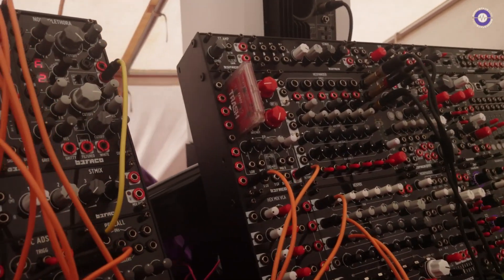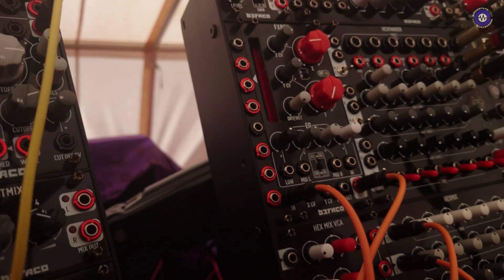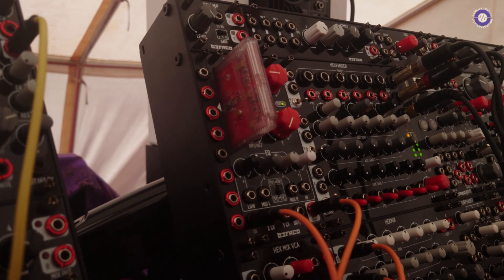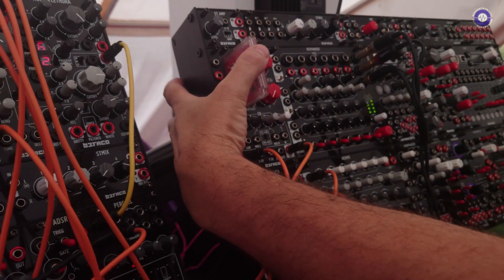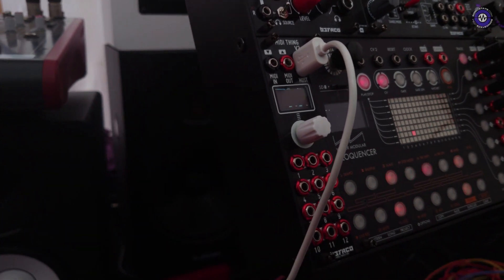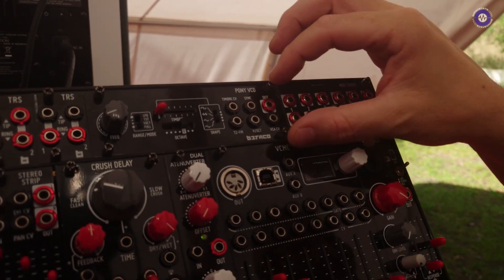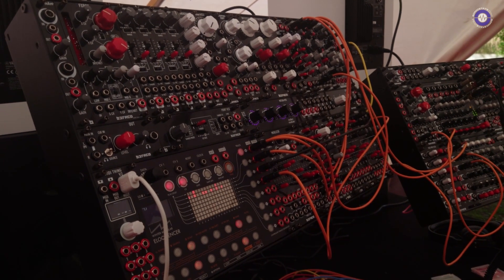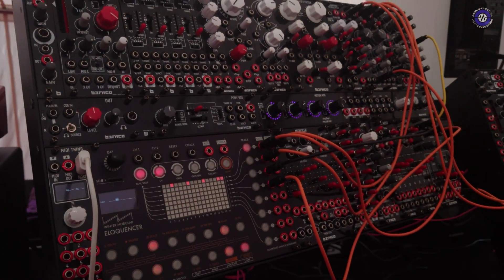Superbooth 2023: Befaco - FXBOY - Swap Out FX With Add-On Cartridges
At Superbooth 2023, we spoke to Diego from Befaco about their new FX module, FXBoy. This module allows users to change effects via cartridges, which are designed by different manufacturers. These cartridges can be easily swapped out to change the effect on the fly. The distortions are analog, but some digital options are available as well. Effects Boy will come with a bundle of cartridges, but more may be released in the future.

Befaco is also presenting their new case, a 7U case with multiple connections, including USB hosts, USB devices, and MIDI. The inputs and outputs are color-coded, and the case features a web editor to customize outputs to be gates, oscillators, envelopes, and more. Befaco is preparing a 1U version without a display and the cases will come with a lid cover and are expected to be available at the end of June.

Befaco hopes to have FXBoy available in a couple of months for under $400.